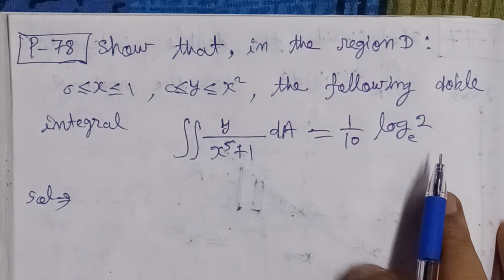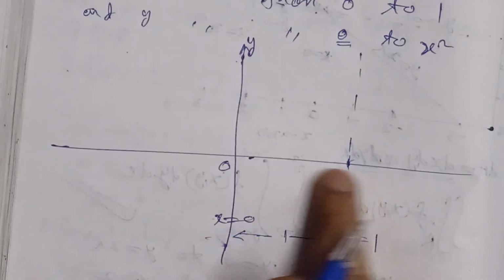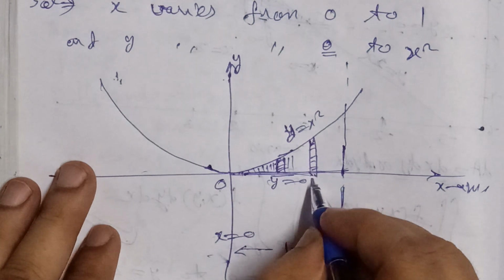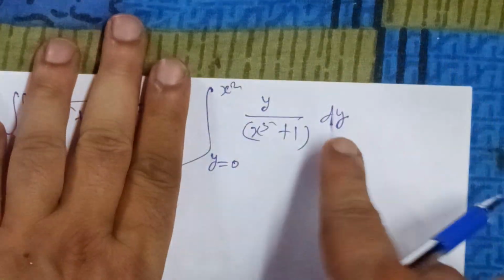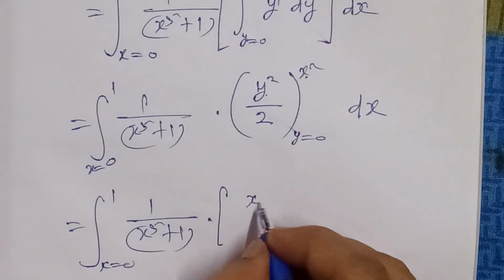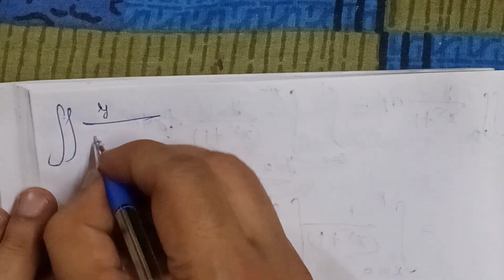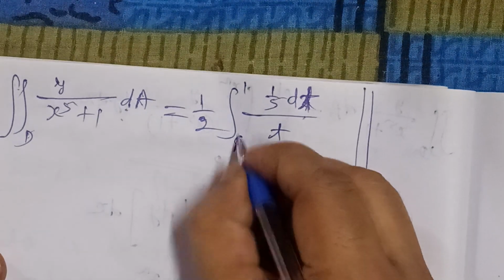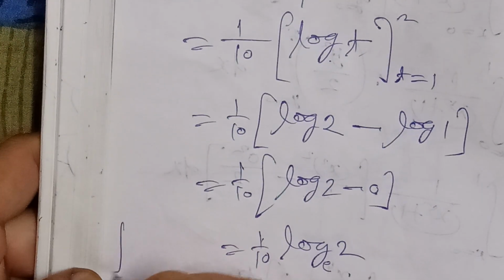Show that,in the region D:0≤x≤1,0≤y≤x^2,the following double integration ∫∫D y/x^5+1)dA =1/10log2.